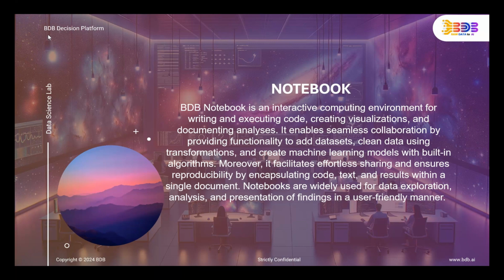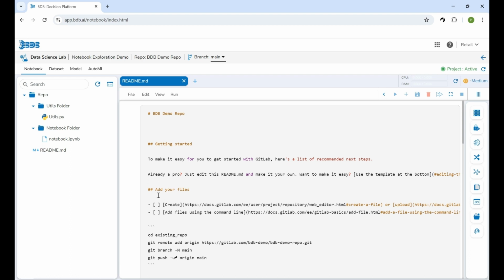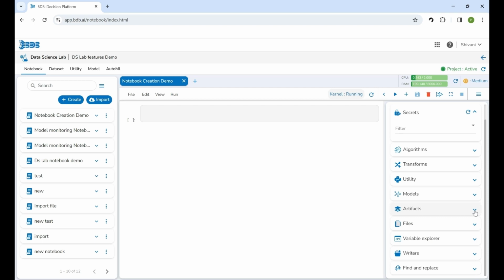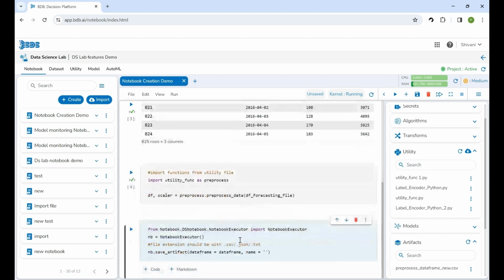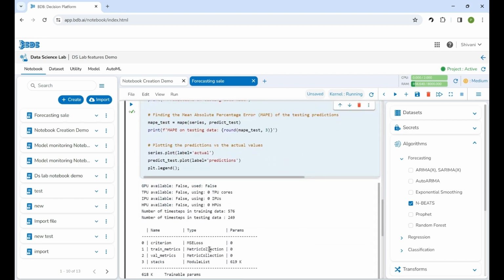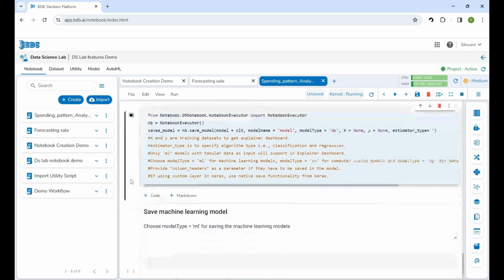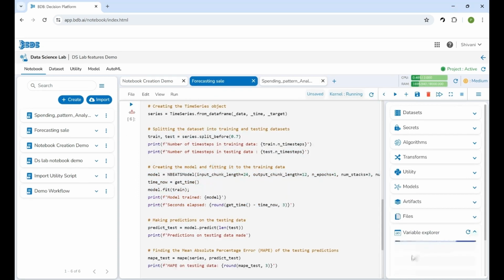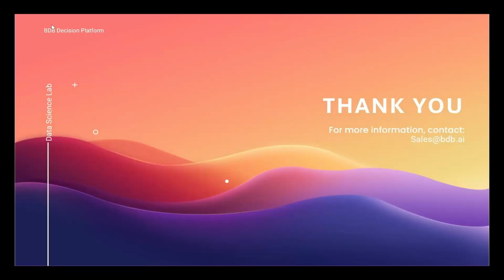BDB Data Science Lab Notebook : Feature Highlights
Welcome to BDB Platform.

In this video, we will walk you all the features of BDB Data Science Notebook.